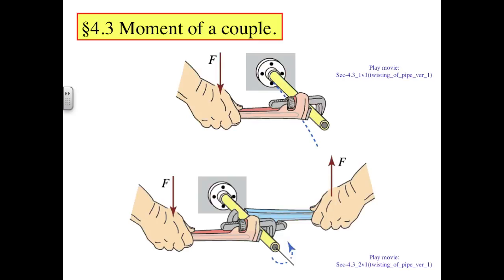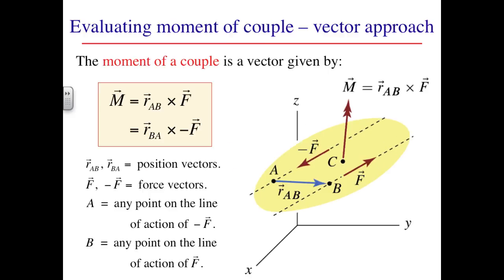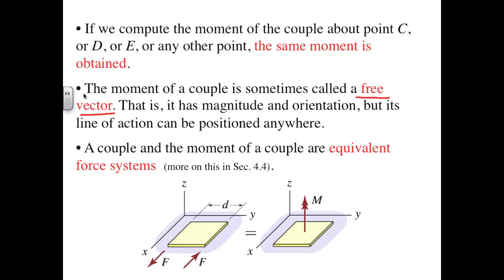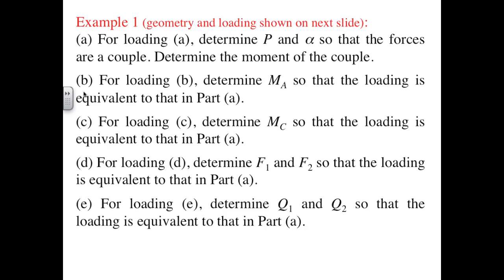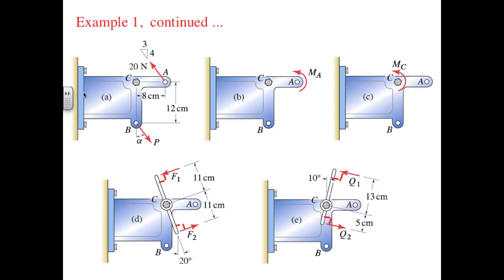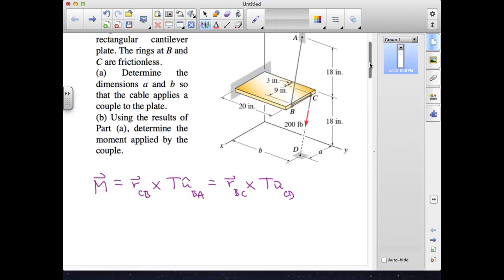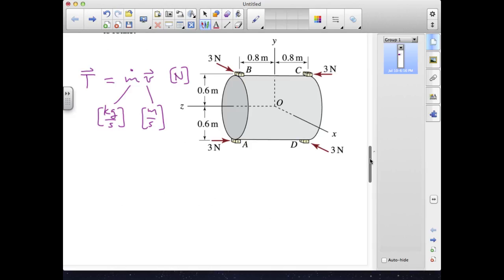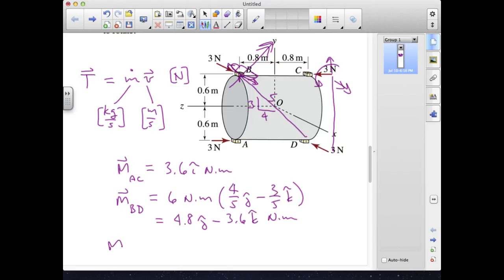Sec04 3 part1 CC